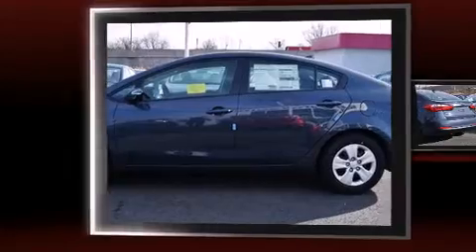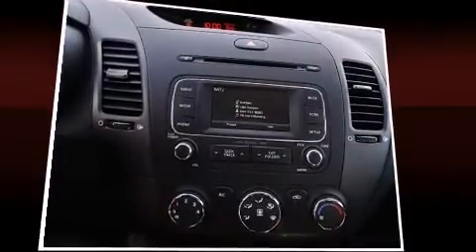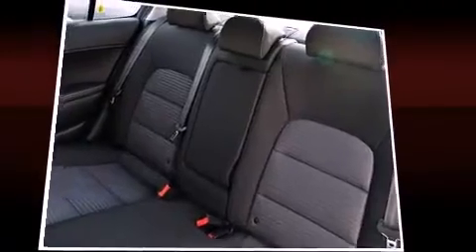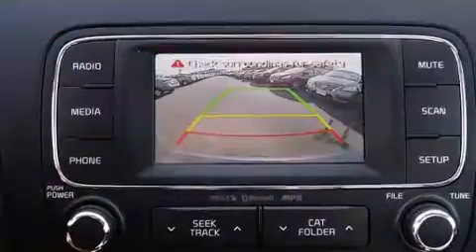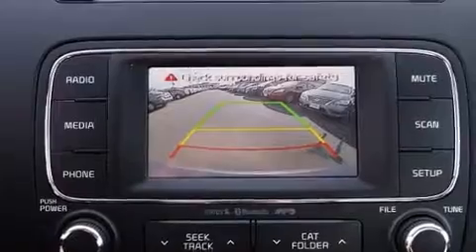2016 Kia Forte LX FWD in Lawrence, MA 01841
Commonwealth Kia
2 Commonwealth Drive

Introducing the 2016 Kia Forte. This 4 door, 5 passenger sedan provides a satisfying ride for all passengers. Smooth gearshifts are achieved thanks to the 1.8 liter 4 cylinder engine, and for added security, dynamic Stability Control supplements the drivetrain. Both high fuel economy and flexible performance are assured by the 6 speed automatic transmission. Kia prioritized comfort and style by including: 1-touch window functionality, variably intermittent wipers, a trip computer, tilt steering wheel, power door mirrors and heated door mirrors, remote keyless entry, and a split folding rear seat. Audio features include a CD player with MP3 capability, and 4 speakers, providing excellent sound throughout the cabin. Side curtain airbags deploy in extreme circumstances, shielding you and your passengers from collision forces. You will have a pleasant shopping experience that is fun, informative, and never high pressured. Stop by our dealership or give us a call for more information.